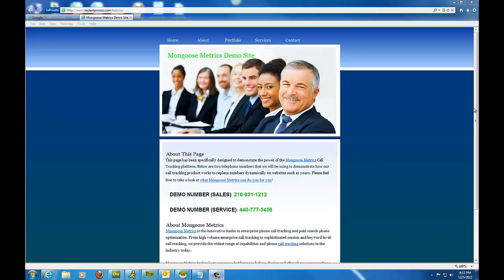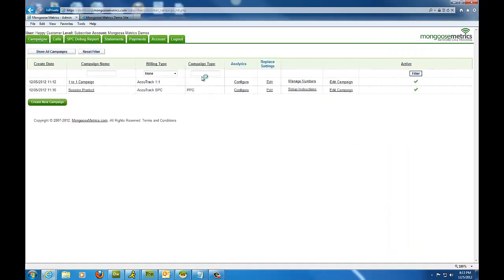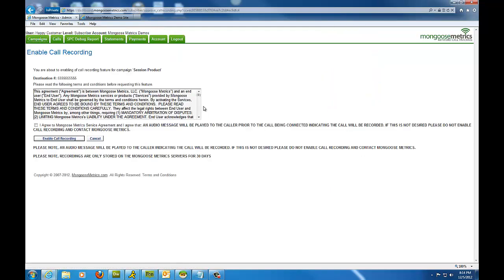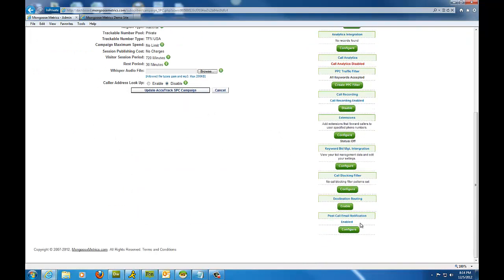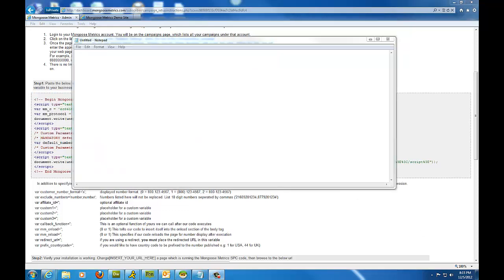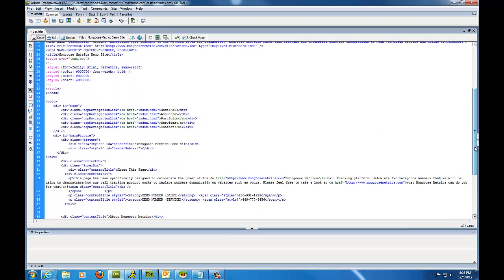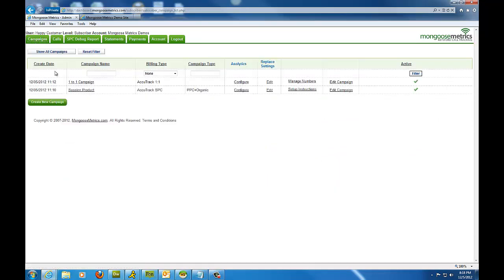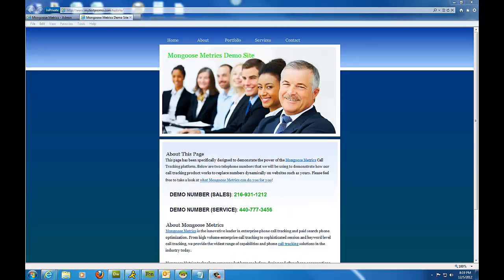Mongoose Metrics "Look and Learn Series" - Session Account Setup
Watch this video for a brief yet detailed walk-through of how the setup of our Keyword Level Tracking Product "Accutrack Session" works!